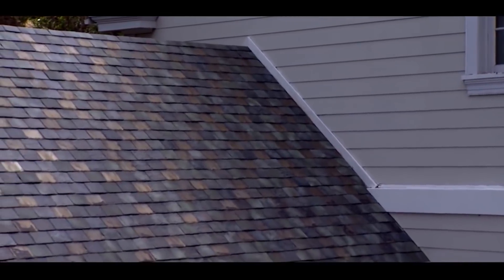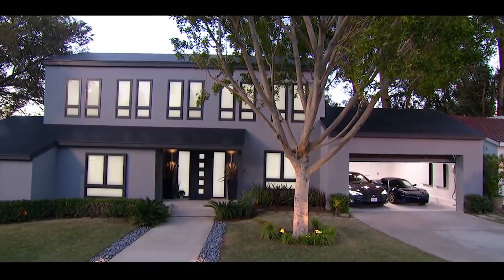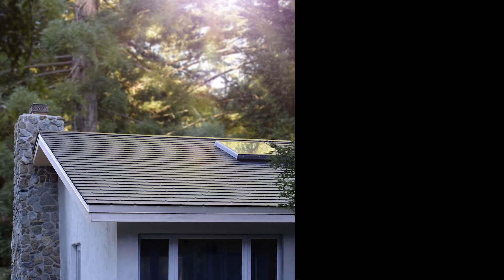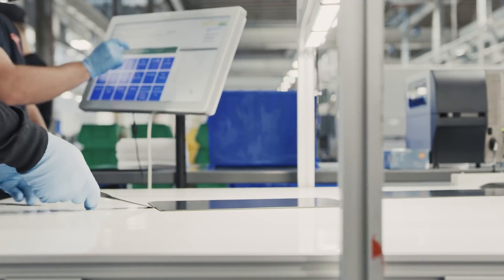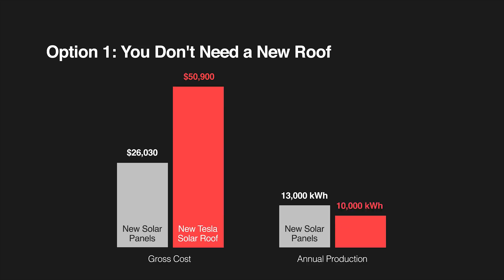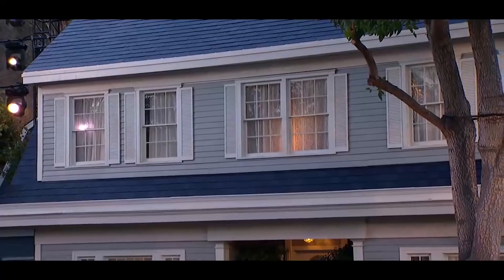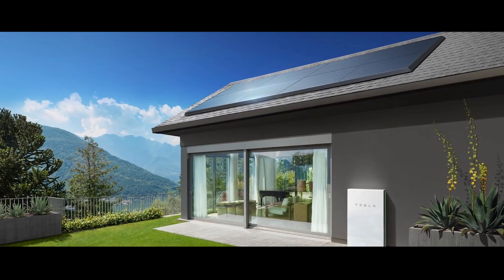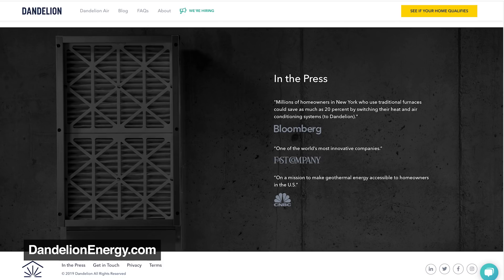Tesla Solar Roof Worth It?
Elon recently stated 2019 will be the Year of the Solar Roof, so let's see how much it costs and if it's worth it. Looking to save money on your ac/heating bill?

// Things I Use for my Tesla

Solar Roof is a complete roof that is beautiful, durable and brings renewable electricity production to any home. The goal was to create a roof that would make homes look better while reducing the cost of electricity.

Solar Roof consists of uniquely designed and extremely durable glass tiles that complement the aesthetics of any home. It is customizable for a variety of different home styles, each uniquely engineered so that the photovoltaic cells are invisible. Customers can choose which sections of their roof will contain the hidden solar technology while still having the entire roof look the same. These new roofs seamlessly supply renewable energy to homes, battery storage systems and back into the grid, creating savings for owners. When paired with Powerwall, Tesla’s home battery, Solar Roof can power an entire home with 100% renewable energy.

Solar Roof is offered in four beautiful styles – Textured Glass Tile, Slate Glass Tile, Tuscan Glass Tile, and Smooth Glass Tile – to complement a variety of architectural styles.

// What is Tesla Powerwall?
Introduced in October 2016, Powerwall is a rechargeable lithium-ion battery designed to enable self-consumption of solar power, emergency backup, time-based control and other grid service applications. The current design is the second generation of Powerwall, after the first version was launched in 2015.

Powerwall has 13.5 kWh of useable capacity and consists of a lithium-ion battery pack, liquid thermal control system, an integrated inverter and software that intelligently dispatches electricity when it’s needed most. The unit mounts seamlessly on a wall or on the ground, indoors or outdoors, and is integrated with the grid to export excess energy, maximizing the opportunity for economic benefit.